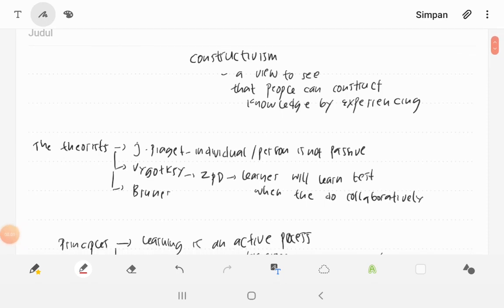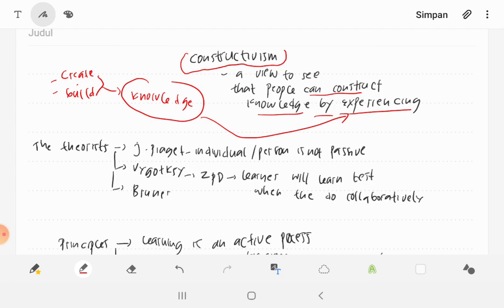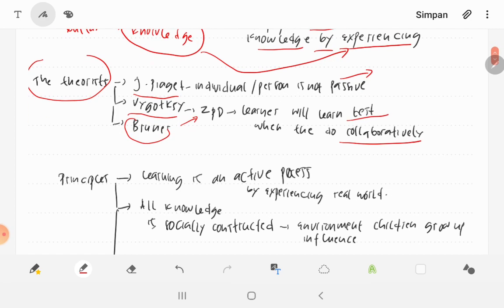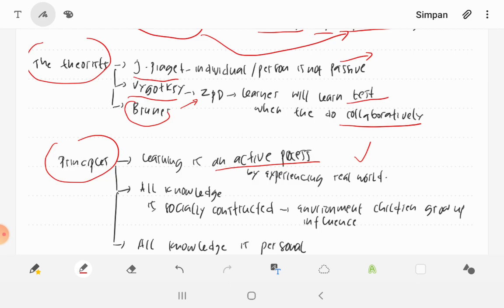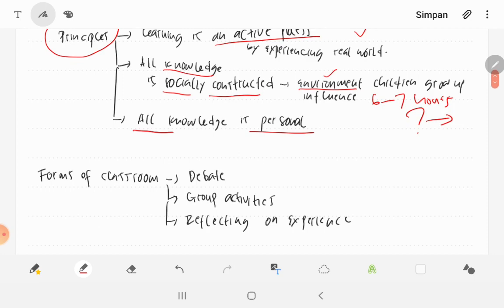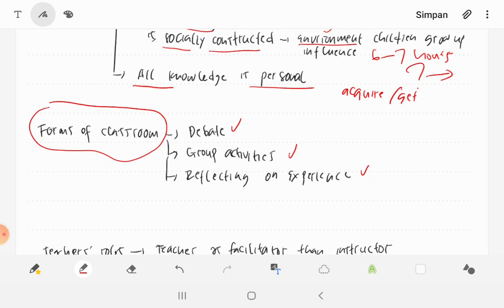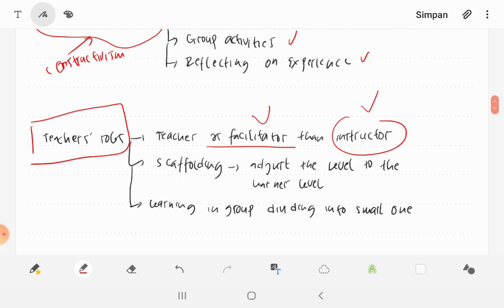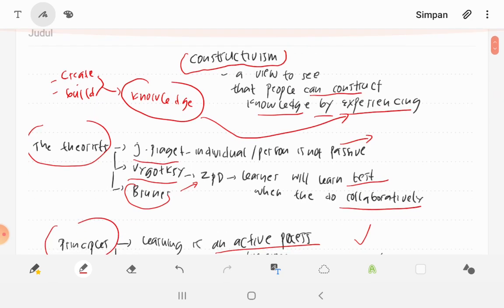Constructivism Theory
Introduction of Teaching and learning